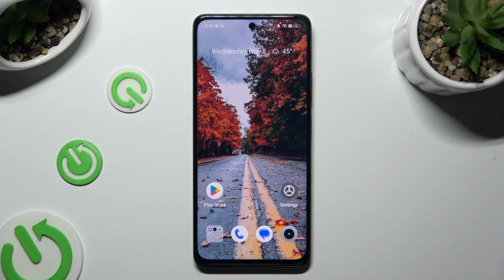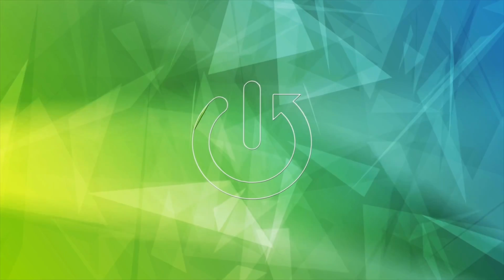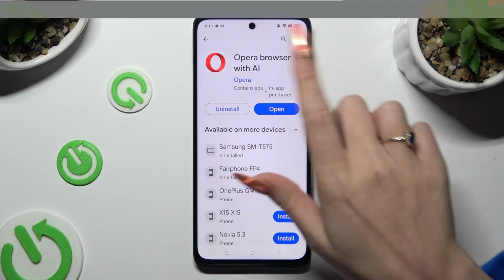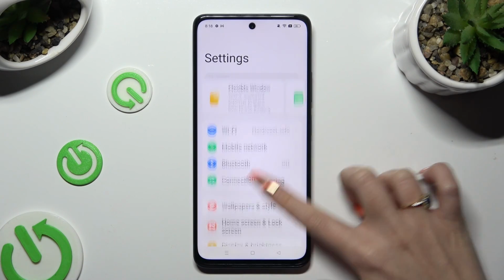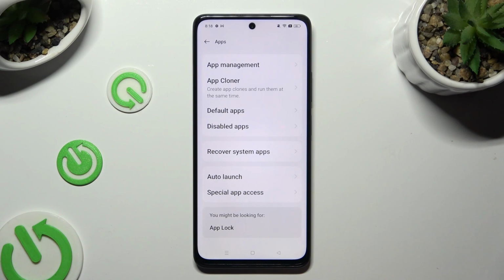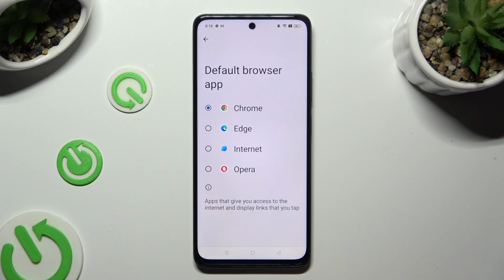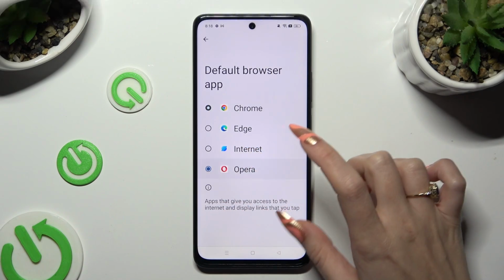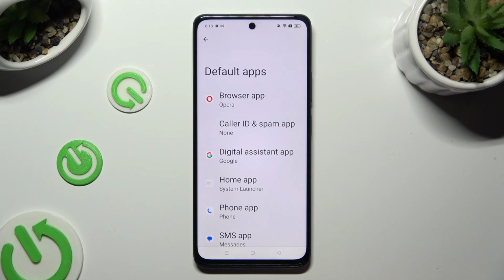How to Change Default Apps on REALME Narzo 60?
Find out more:
This tutorial aims to empower REALME Narzo 60 users by providing a comprehensive walkthrough on how to change default apps on their device. Default apps are pre-selected applications that the phone uses to perform specific tasks, such as opening links, handling files, or playing media. This step-by-step tutorial will demonstrate how users can modify these default app settings on the REALME Narzo 60, allowing them to personalize their smartphone experience according to their preferences. Users will learn how to select new default apps for various functions, enhancing convenience and usability.

What are default apps, and why might users want to change them on the REALME Narzo 60?
Where can users locate the settings for changing default apps on the REALME Narzo 60?
How can users change the default web browser, email client, or other app preferences on the REALME Narzo 60?
Is it possible to reset default app settings to the original pre-installed choices on the REALME Narzo 60?
Can users set different default apps for specific file types or actions on the REALME Narzo 60?